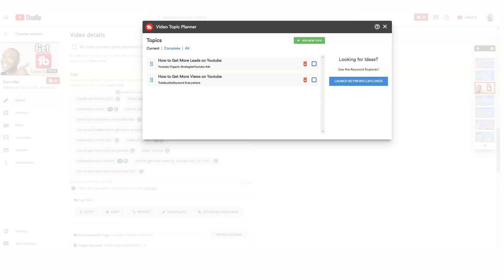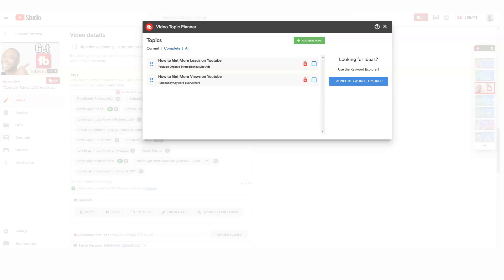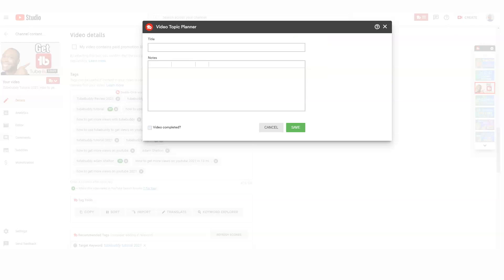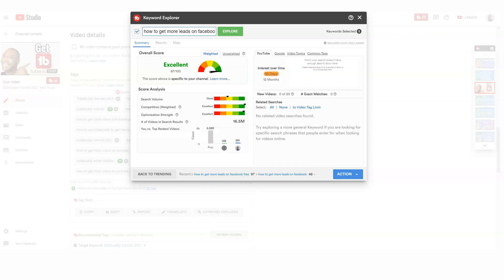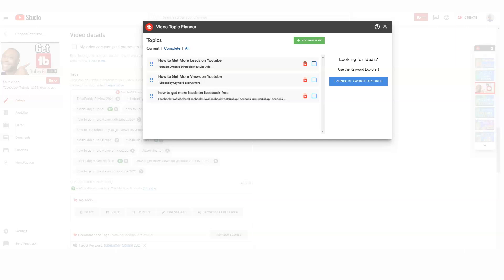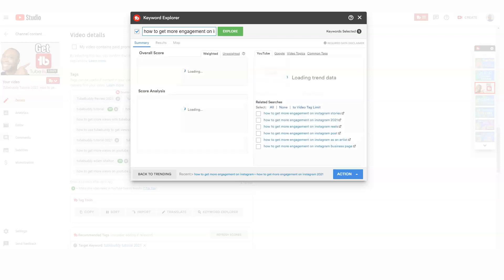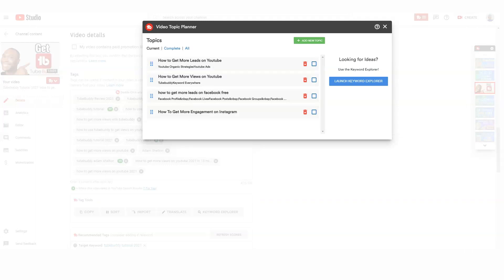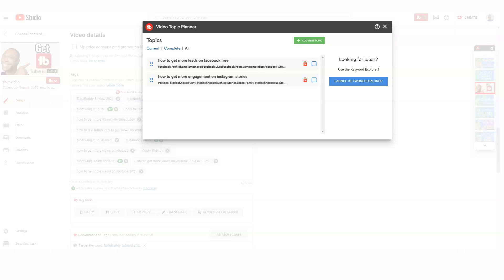TubeBuddy Tutorial 2021: How To Find Video Topics For YouTube || Video Topics Planner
In this video, I am going to discuss the TubeBuddy Tutorial 2021| How to find video topics for Youtube || Video Topics Planner.

Tubebuddy is an excellent source to build and expand your channel with Keywords Explorer, Seo Studio, Video Topic Planner, and much much more.

Check out tube buddy today because it can really help increase more views and subscribers on your youtube channel.